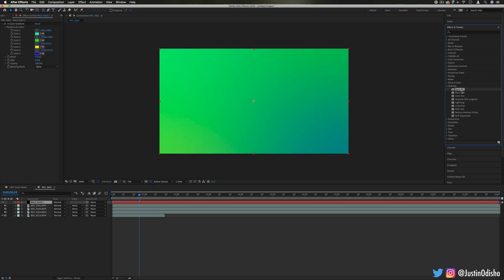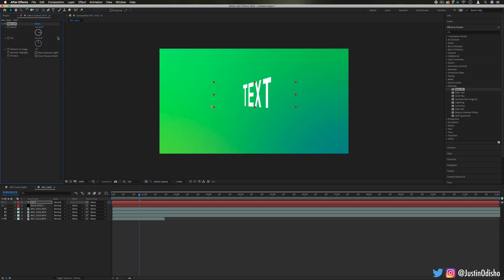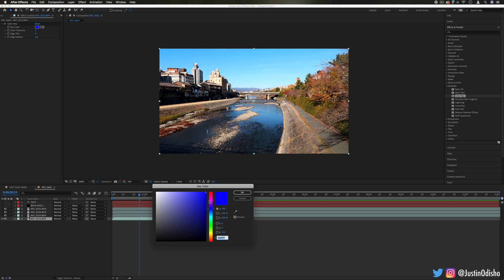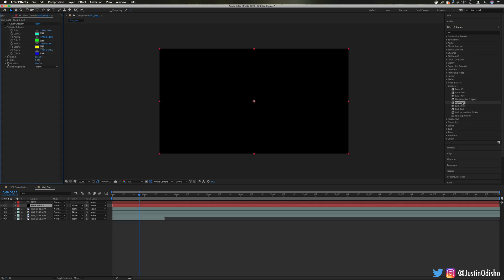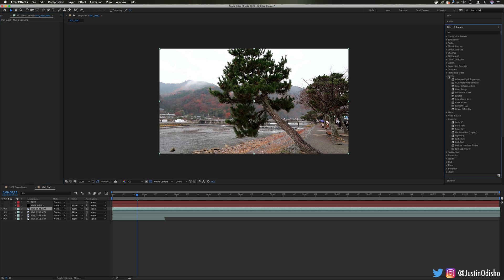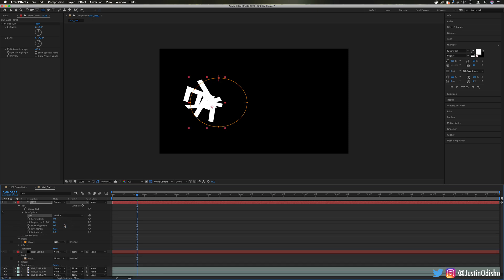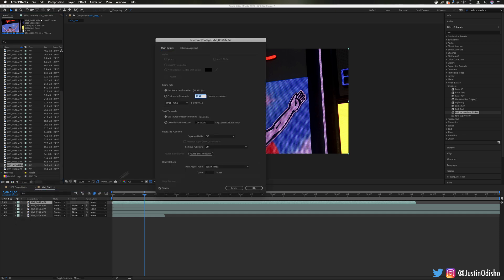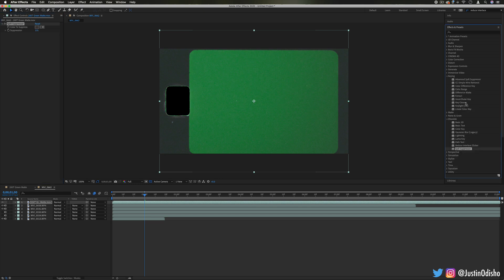What are the Obsolete Effects in Adobe After Effects CC (Explained Ep. 14)